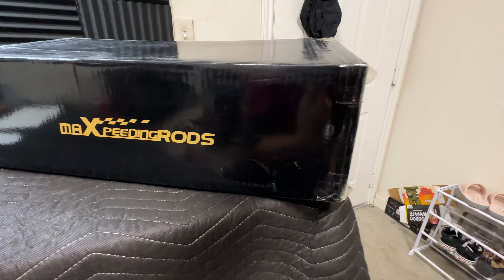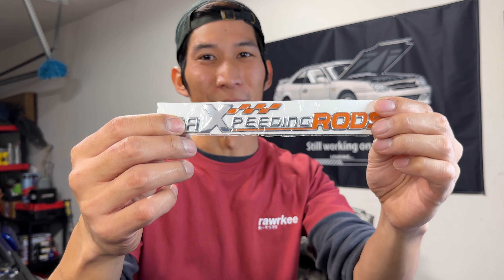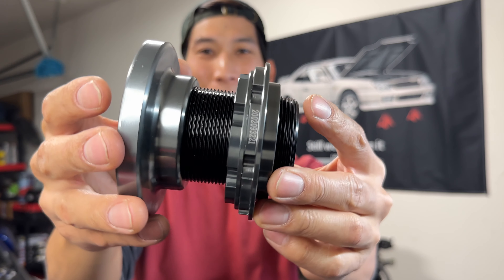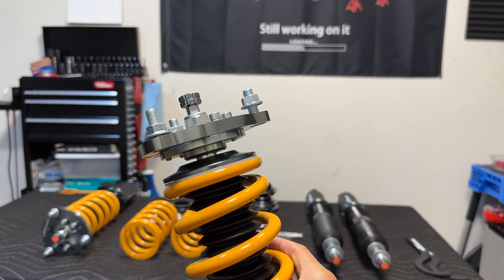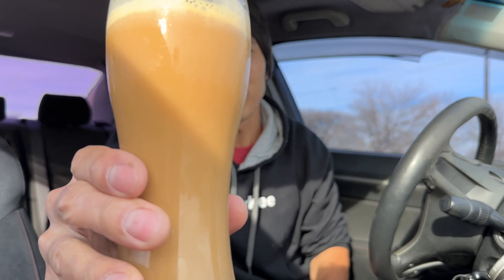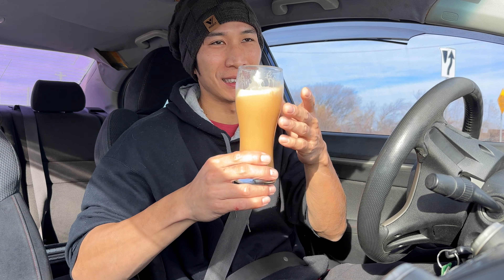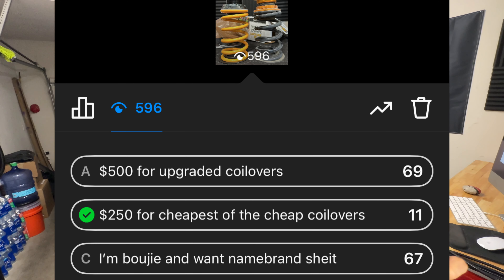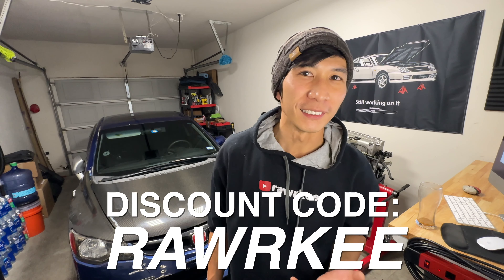Maxpeedingrods SP1 Coilovers Brutally Honest Review. COT6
My brutally honest opinion on the all-new upgraded 2023 Maxpeedingrods Coilovers - T6 Advance Series (SP1/COT6)

🚗 Car List (as of January 1st, 2023)
Maxpeedingrods T6 Series Coilovers
BMW E36 90-99
BMW E46 98-06
BMW E60 04-10
Infiniti G37 09-15
Jaguar XJ 03-07
Jaguar XF 07-15
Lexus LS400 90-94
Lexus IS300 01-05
Lexus IS250 IS350 RWD 06-13
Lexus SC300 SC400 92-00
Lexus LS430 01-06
Mazda MX5 89-05
Mazda 3 04-09
Mazda 6 03-06
Mitsubishi Eclipse 95-99
Mitsubishi Eclipse 06-12
Mitsubishi Galant 04-12
Nissan 240SX 89-98
Nissan 240SX 95-98
Nissan 350Z 03-08
Nissan S13 200SX 89-94
Nissan S14 94-98
Nissan Fairlady 90-96
Nissan Sentra 00-06
Nissan Skyline 90-96
Nissan Skyline R33 93-98
Subaru Impreza WRX GDA GDB
Subaru Legacy 99-04
Subaru Forester 98-02
Subaru Outback 00-04
Tesla Model 3 AWD 2017+
Tesla Model 3 RWD 2017+
Tesla Model Y AWD 2020+
Tesla Model Y RWD 2020+
Toyota Avalon 06
Toyota Celica 90-93
Toyota Corolla E90 88-99
Toyota Supra 86-92
Toyota Supra 93-02